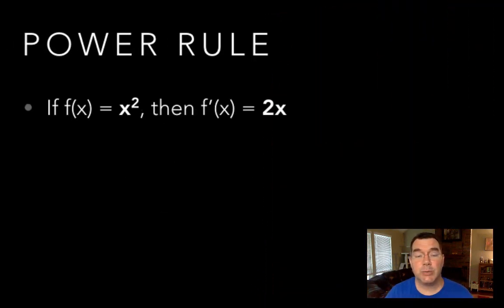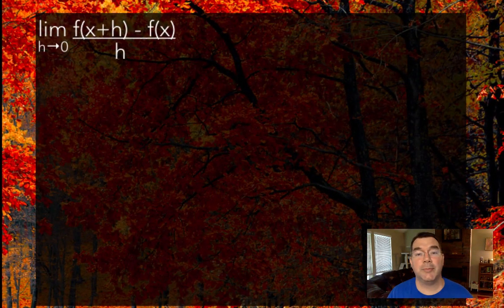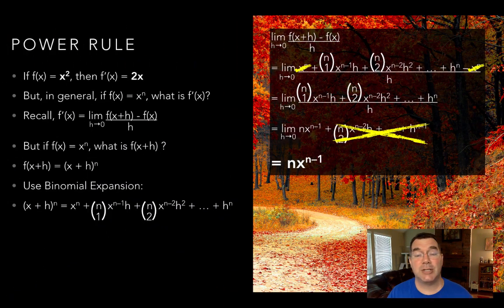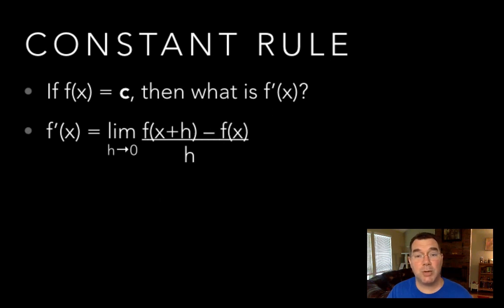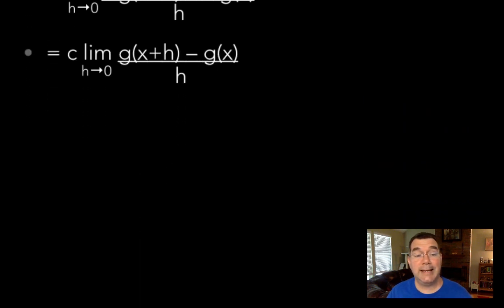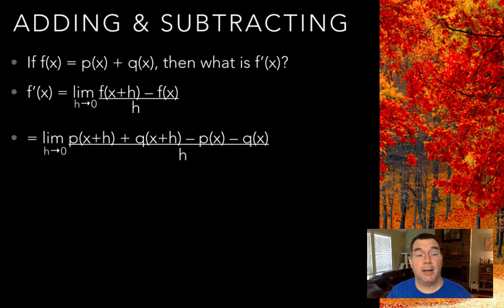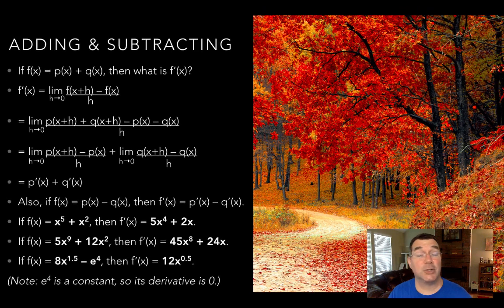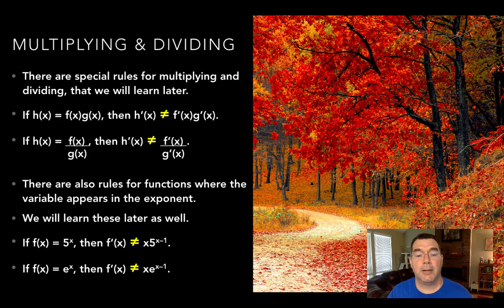Simple Rules of Differentiation